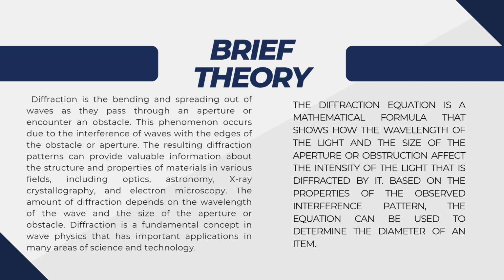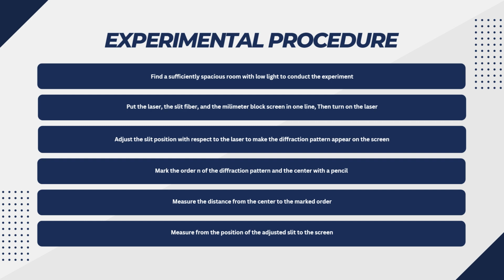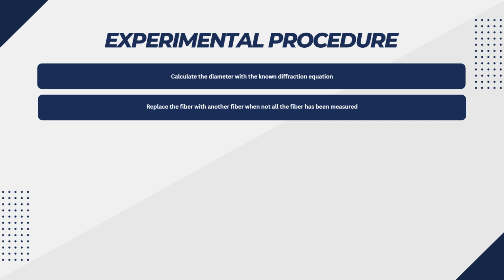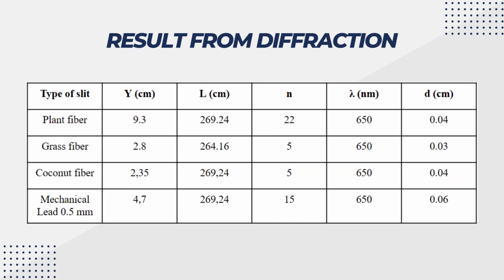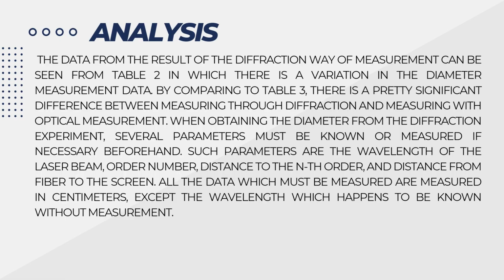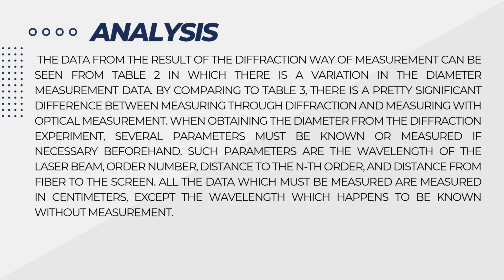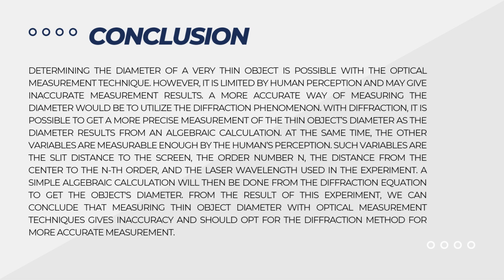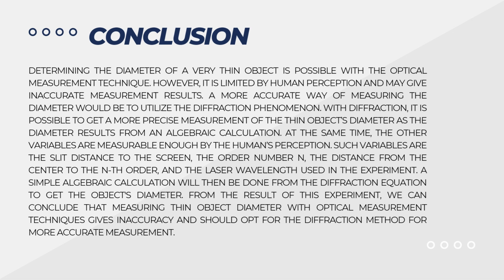Group 2 Physics RBL Presentation K-13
Members :
- Muhammad Iyyas Sidddiq - 16922314
- Jeffrey Sirait - 16922286
- M. Akeyla Pradana Cahyadi - 16922294
- Adrian Hafizh - 16922296
- Ahmad Zahid Taihitu - 16922288
- Muhammad Bintang Iftitah - 16922318
- Malvin Jumagar Simbolon - 16922310